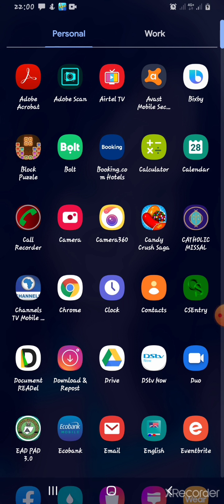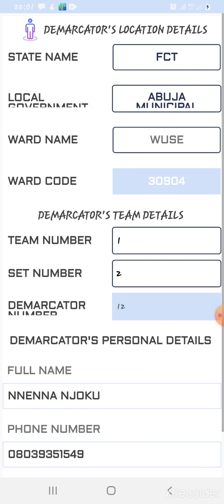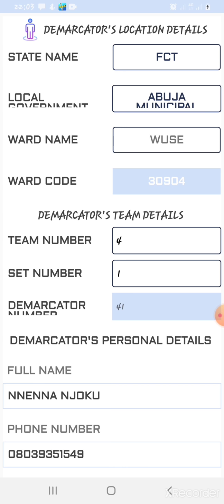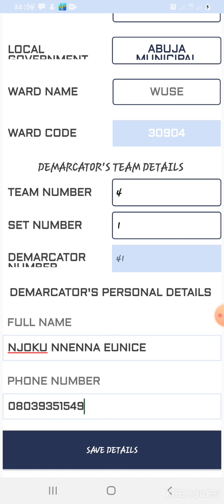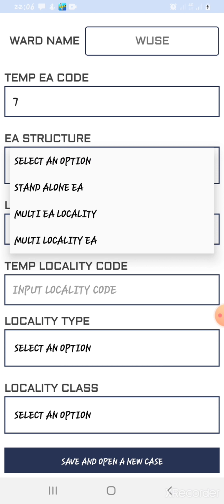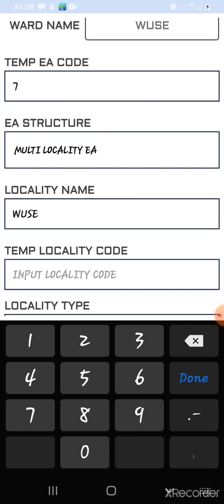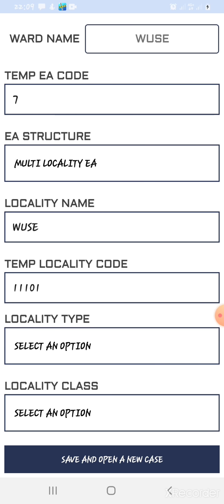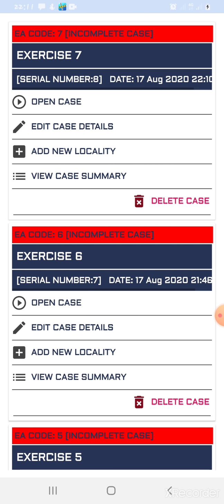Creating Profile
How to create profile in EAD PAD and also create a new Case